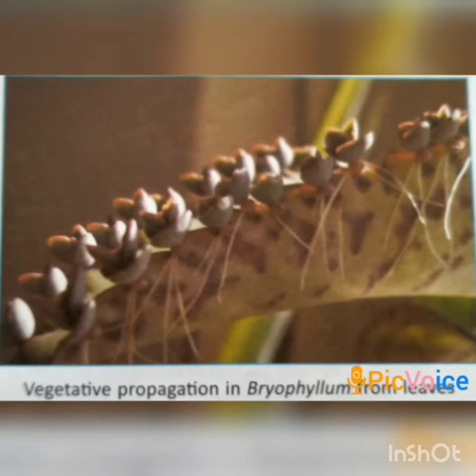Vegetative propagation in plants for class VII